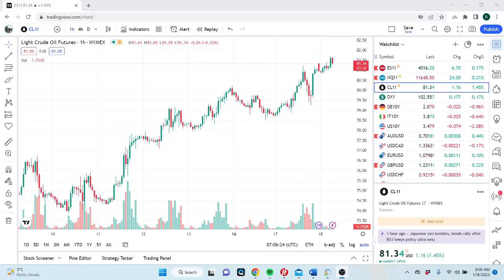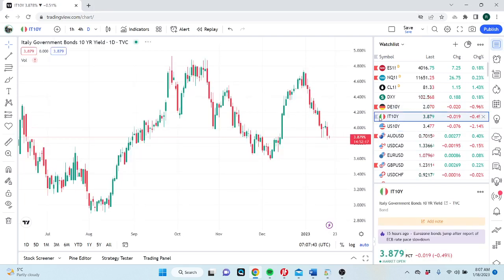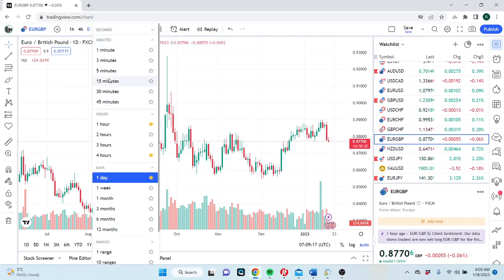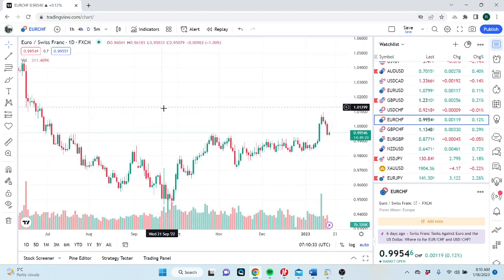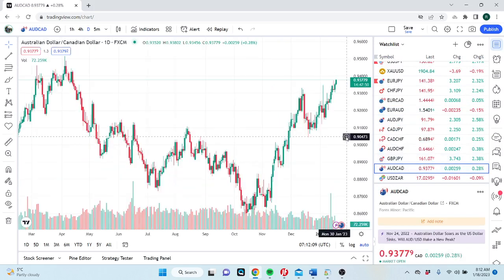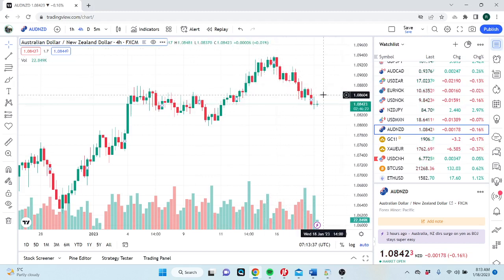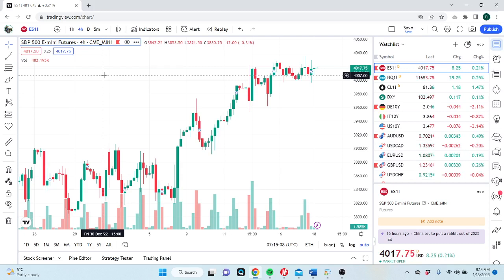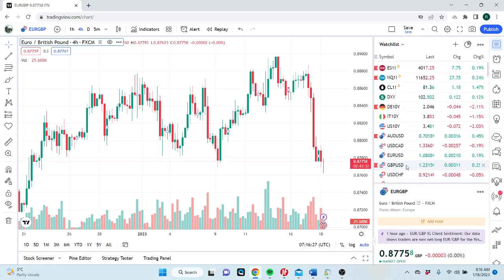FOREX & CRYPTO TRADING Jan 18th an institutional view for individual traders from PrivateerFX